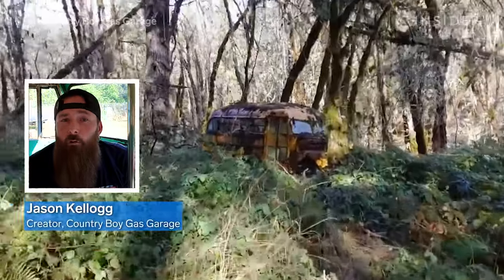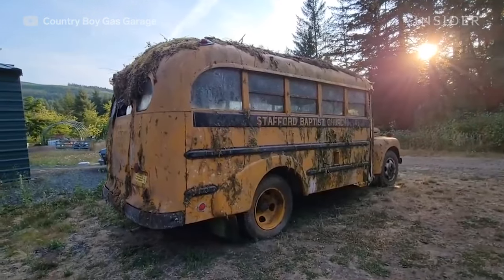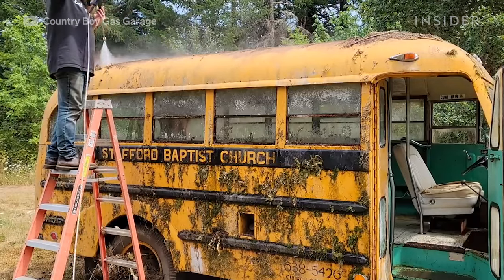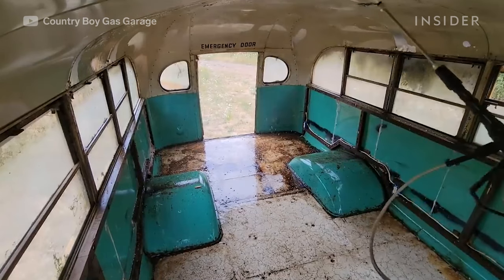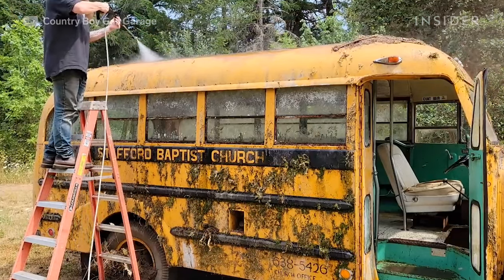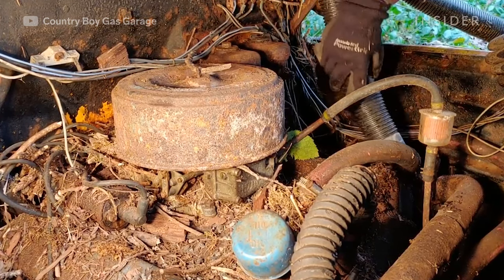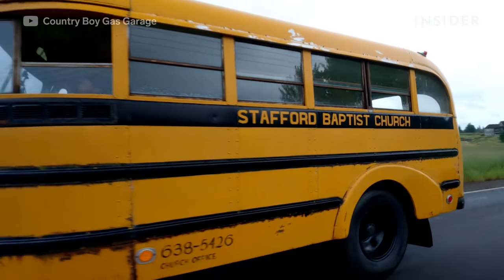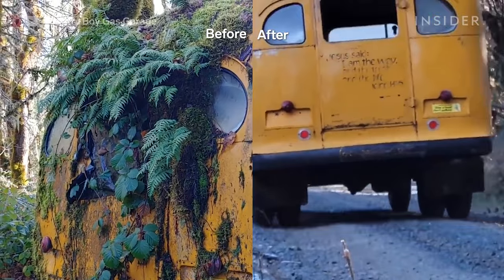Restoring A Rat-Infested 1948 School Bus | Cars Insider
Jason Kellogg, known as Country Boy Gas Garage on YouTube, found and restored a 1948 Ford F5 church bus. The abandoned bus sat in a forest, growing a blanket of moss, ferns, and greenery, and became a home for rats. Jason walks us through how he gave the bus its first cleaning in 25 years.